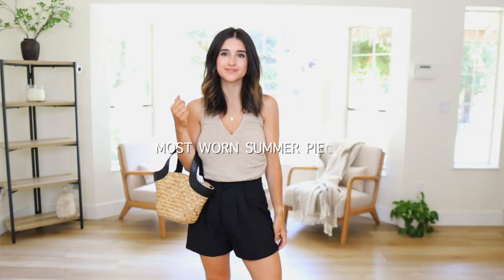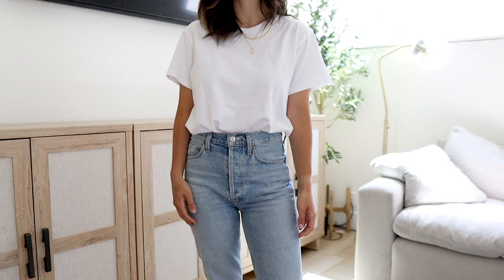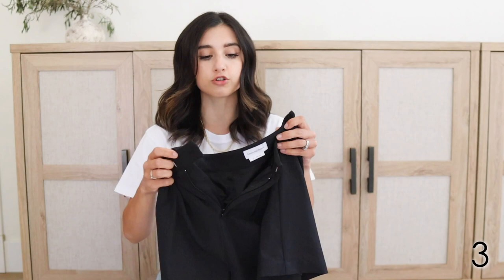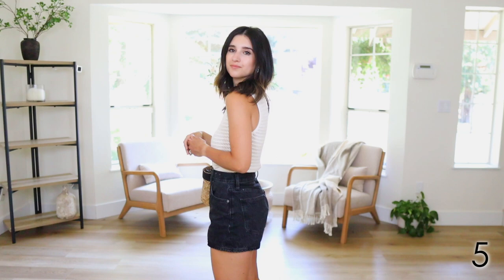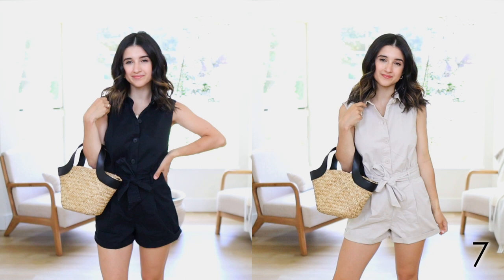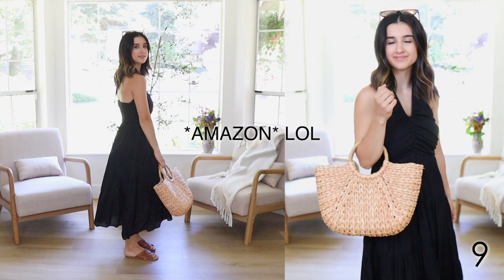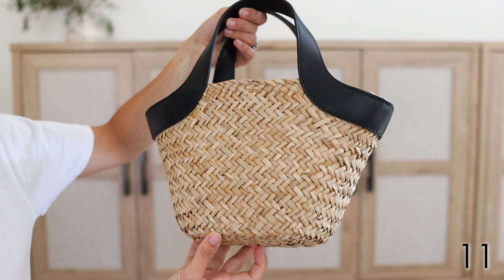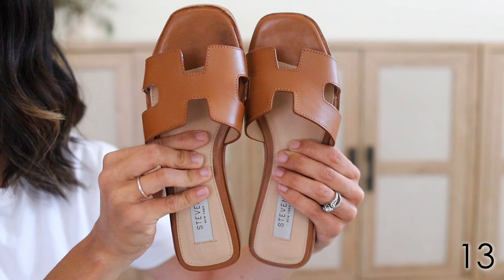My * MOST WORN * Summer Pieces | Classic & Minimal Style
LINKS!
Tee I’m wearing(XS)
1.Scoop Tank Bodysuit(XS)
Tailored Shorts(less expensive option)
4. Denim Shorts(24 curve love)
5. Black Denim Shorts(23)
6. Bowtie Tank(xsp)
7. Utility Romper(xsp)
8. Agolde Riley Jeans(24)
9. Halter Dress(s)
10. Off shoulder White Dress(xxs)
11. Straw Bag
12. Flip Flops
13. Slide Sandals

MY MEASUREMENTS
5ft 1’’
105 lbs
24-25’’ waist
28’’ hips(first hip)
32” Hips(widest part)
32D bust

Halter Bra
Strapless Bra